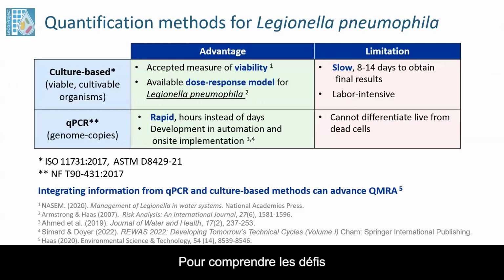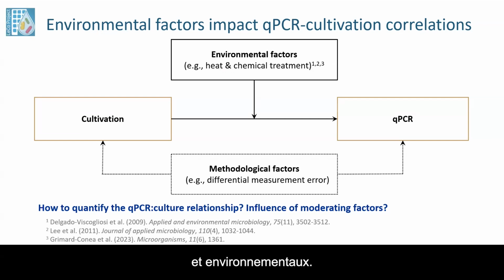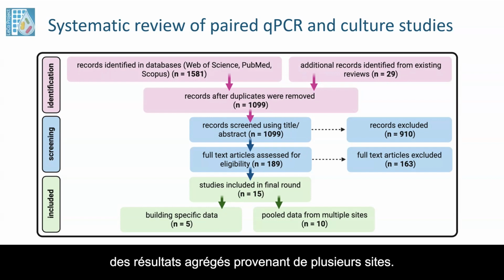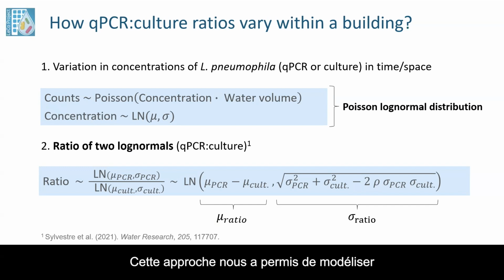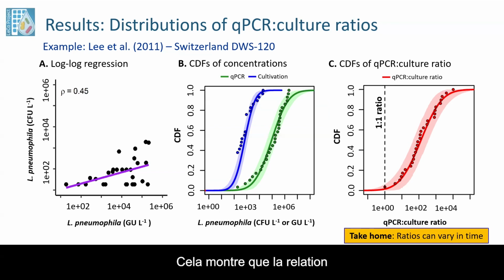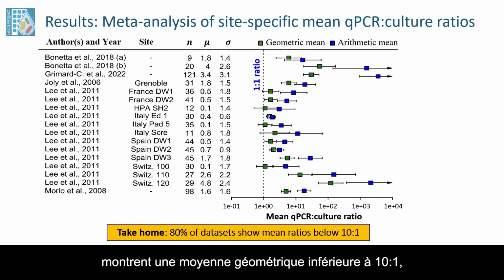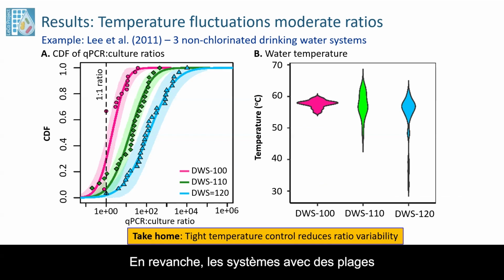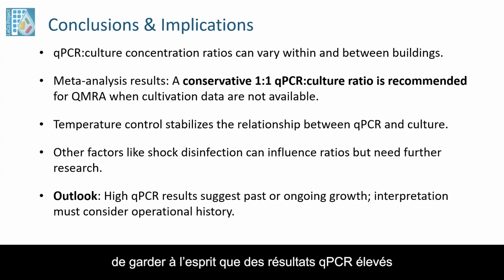4. Quantification de Legionella pneumophila dans les systèmes d'eau potable des bâtiments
Dans le cadre du paquet de travail 3 du projet LeCo, les chercheurs ont mené une méta-analyse comparant les méthodes de détection par qPCR et par culture pour Legionella pneumophila dans les systèmes d'eau potable. Les résultats ont mis en évidence des écarts significatifs dans les résultats de quantification, soulignant l'importance du choix de la méthode pour une évaluation précise des risques et la prise de décisions en matière de santé publique.

Clause de non-responsabilité: Le contenu des vidéos reflète les résultats et les opinions des chercheurs impliqués dans le projet. Ils ne représentent pas nécessairement les points de vue ni les conclusions définitives des agences de financement. Tous les sous-titres et traductions ont été générés avec l’aide de l’intelligence artificielle. Malgré les efforts déployés pour garantir leur exactitude, des erreurs ou divergences linguistiques peuvent survenir.